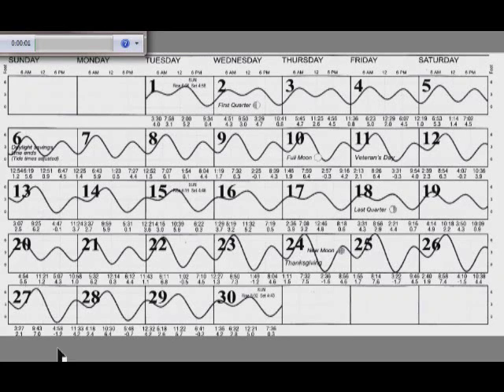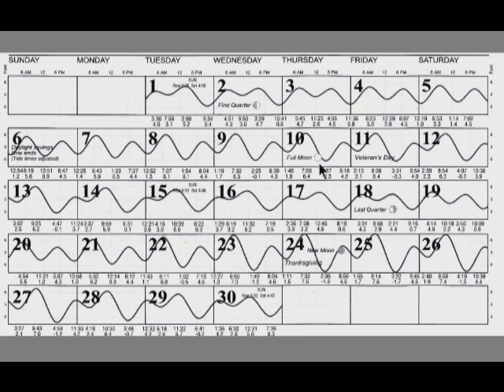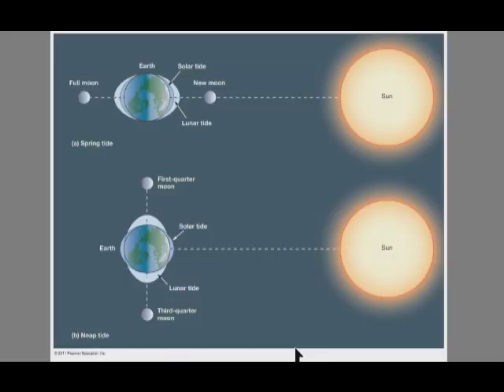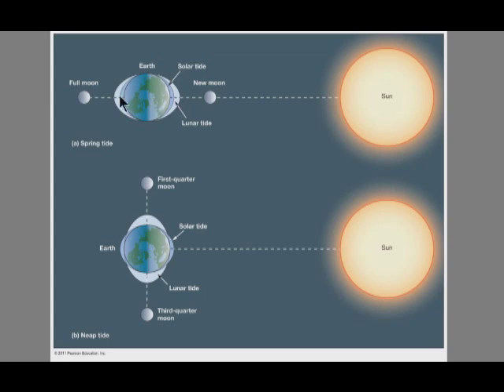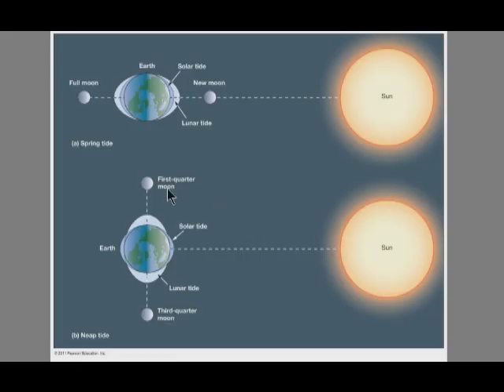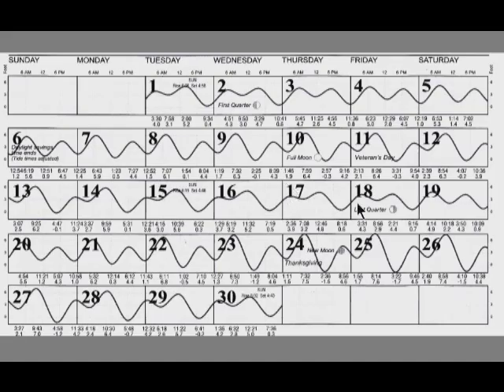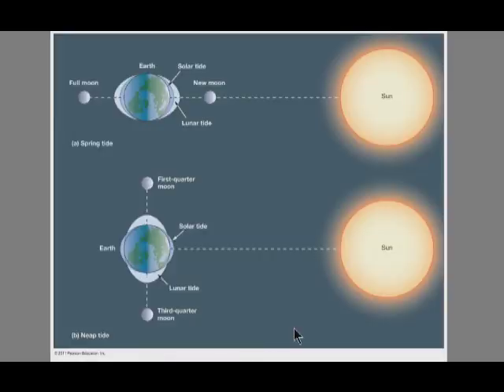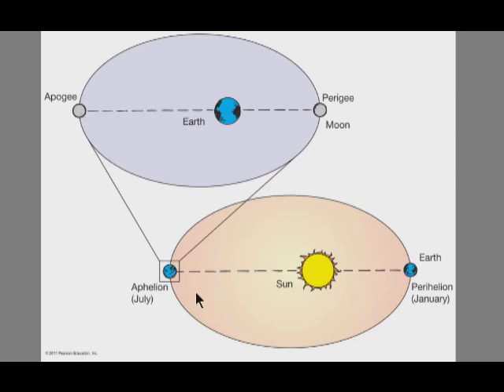Ocean Tides Video 2